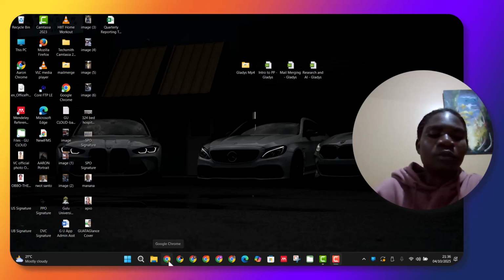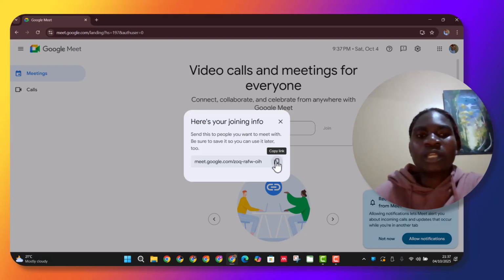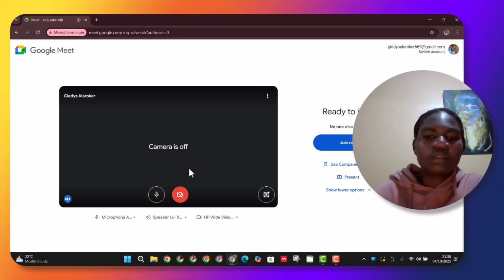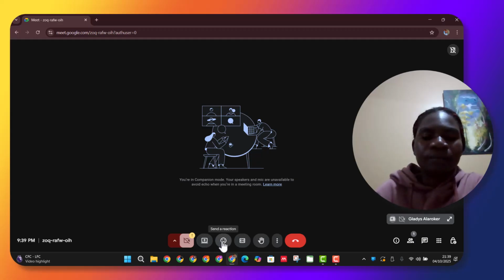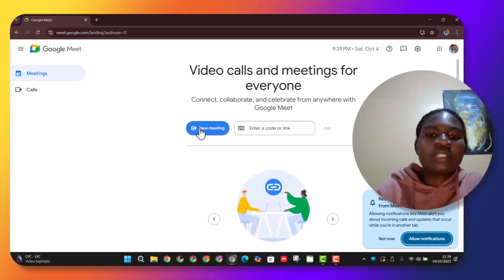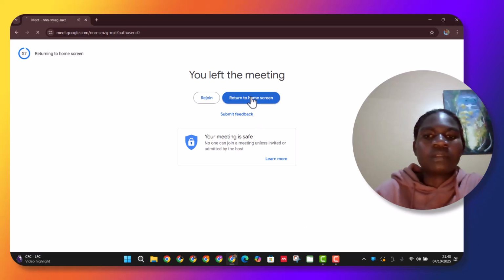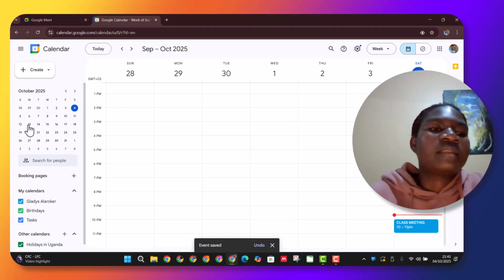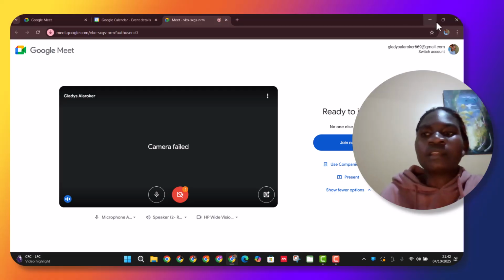Google Meet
This video will guide you on how to use google meet.